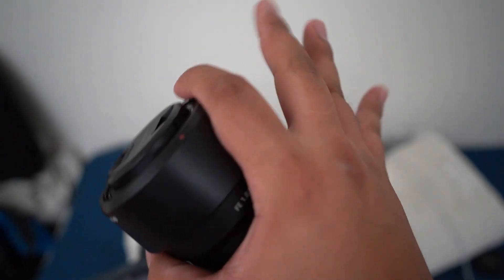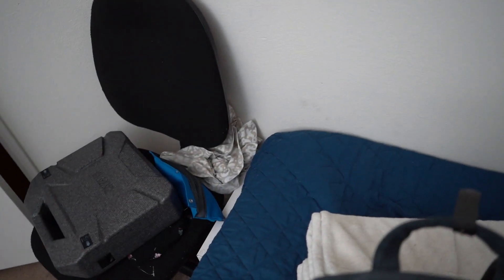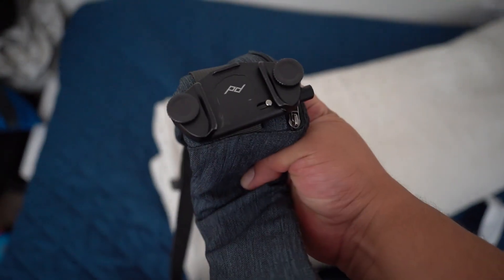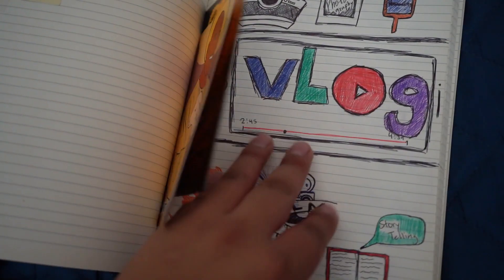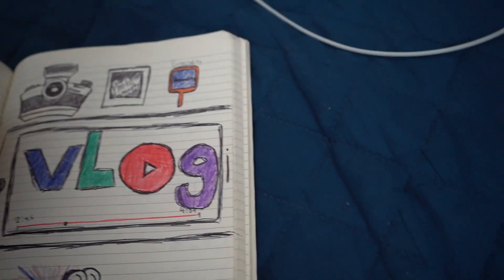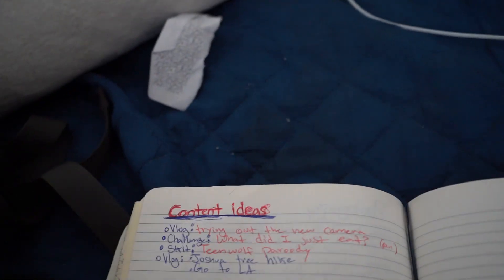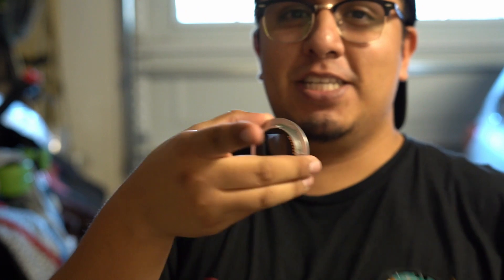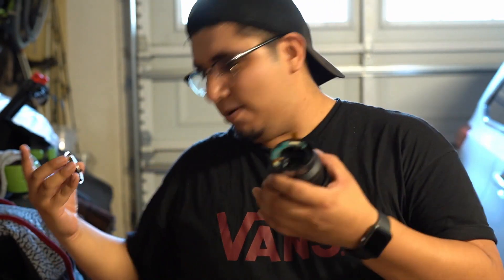Broken camera lens